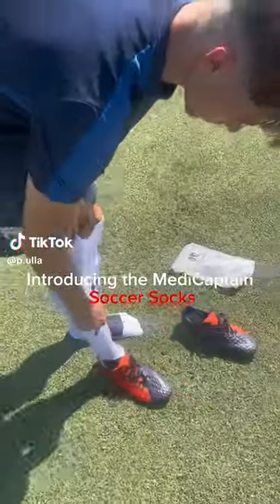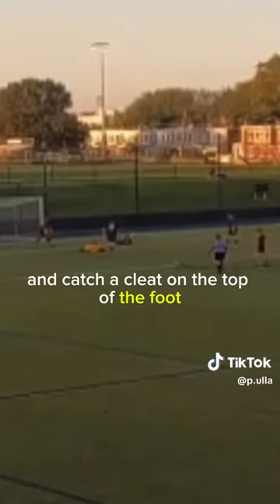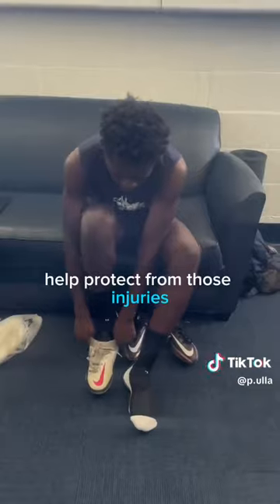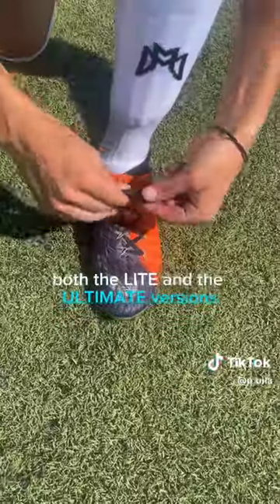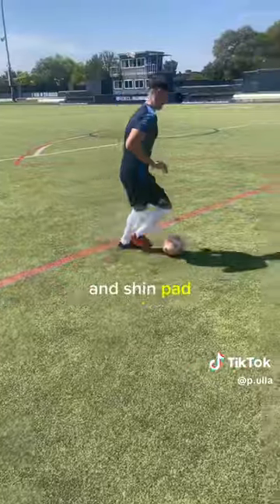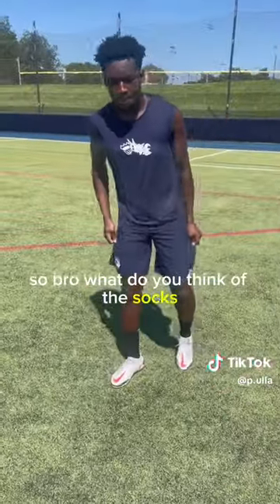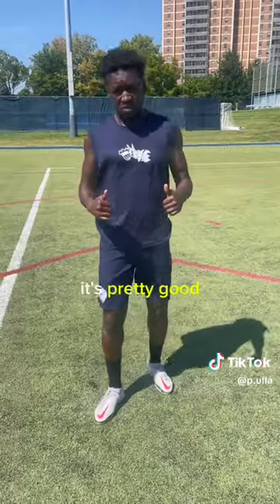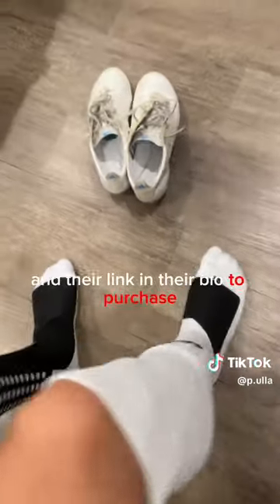See Why College Players Love The MediCaptain Socks!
The MediCaptain Socks introduce a new look to the typical protective sock. Our sock is a 3-in-1 protective sock with built in shin guard, metatarsal padding, and grip sock technology.

The metatarsal padding on our socks is what sets us apart from our competitors. We are the only brand to offer these types of socks. We have two versions:

1) The MediCaptain Ultimate All in One Sock
2) The MediCaptain Lite Athletic Grip Sock

Both are great options for any sport involving cleats! Our testers have tried them in soccer, football, rugby, lacrosse, and even baseball. They all loved how comfortable it was and how much protection it offered

Play with more confidence knowing that your feet are protected to the MAX